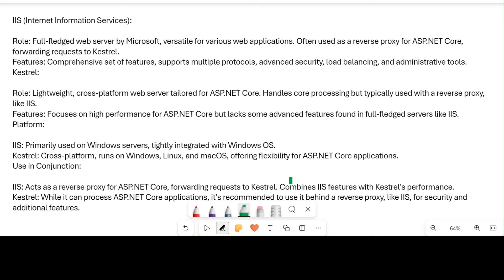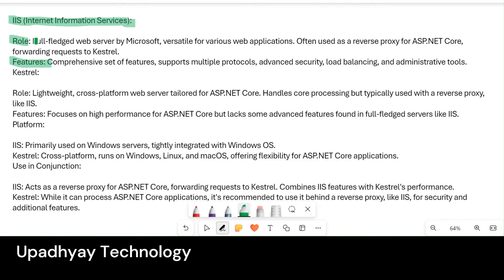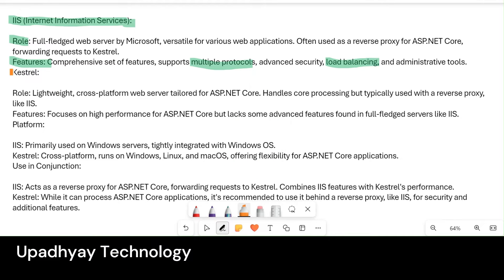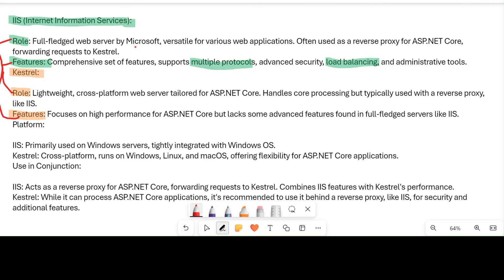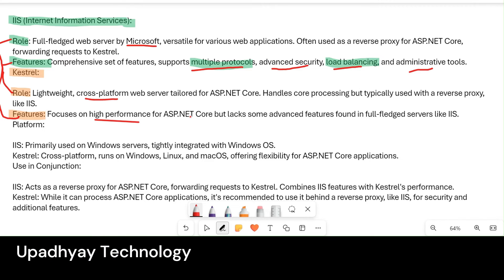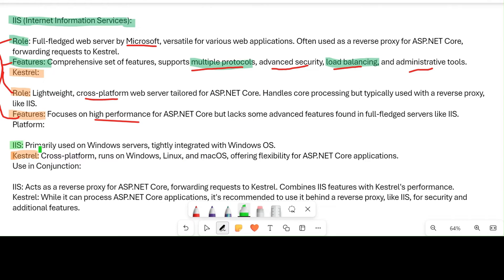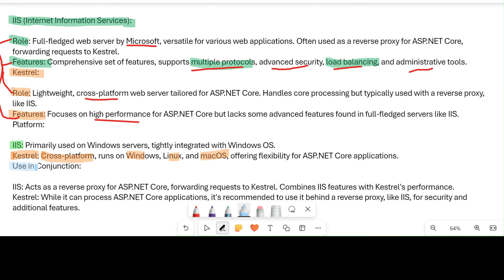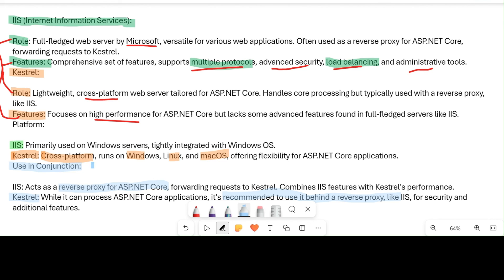Differences between Kestrel and IIS server | Web API | interview questions | asp.net core Web API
Kestrel server,